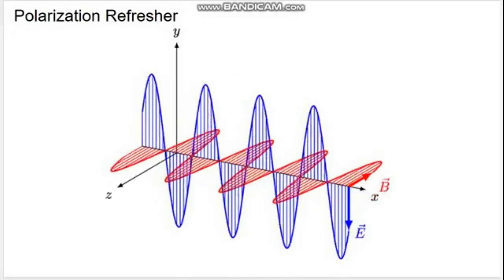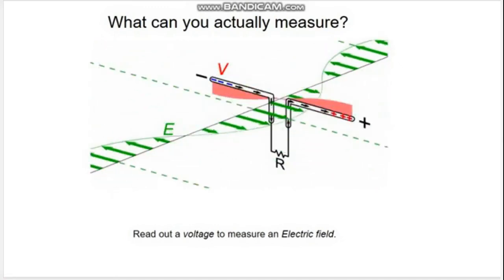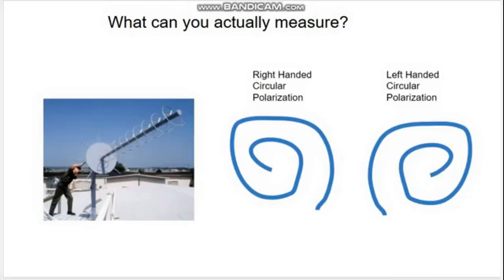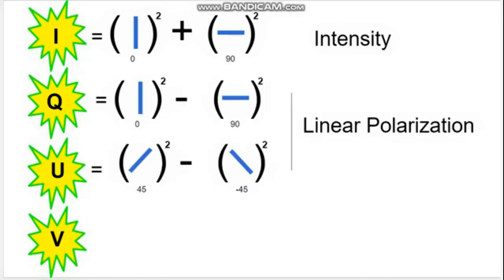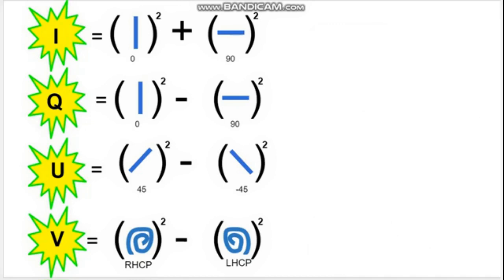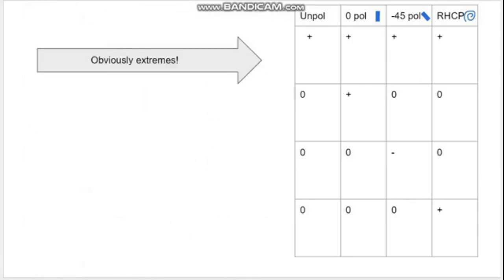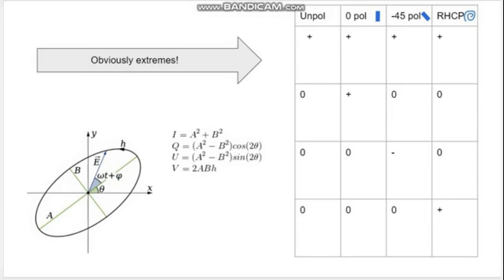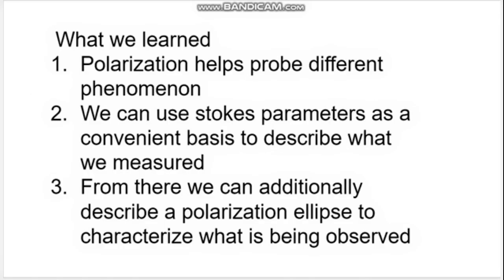Stokes Parameters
Video by Jessica Avva on Stokes Parameters